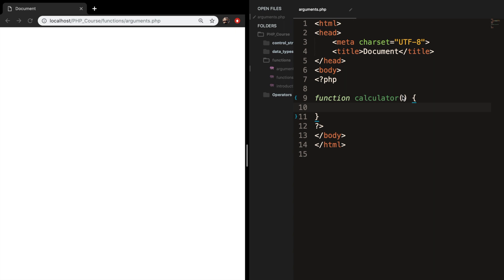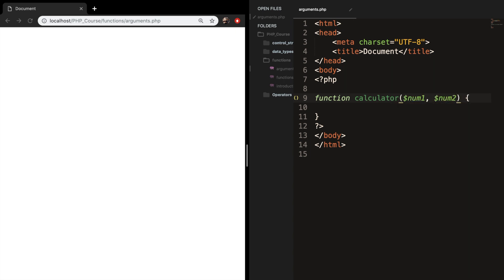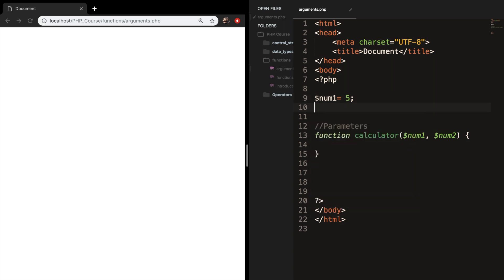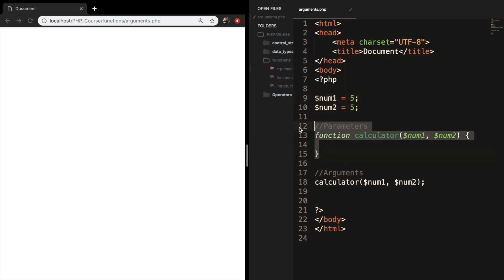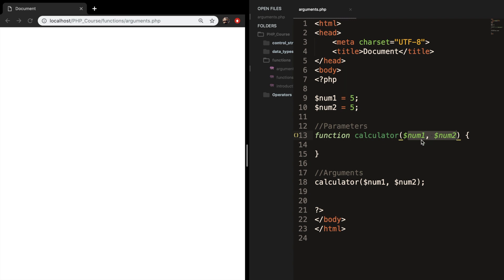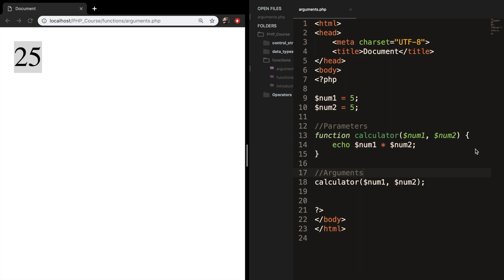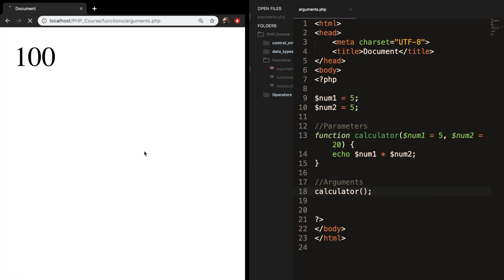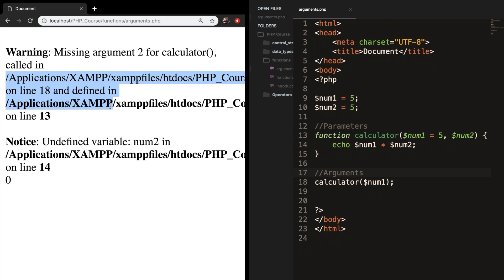Functions With Arguments/Parameters | PHP for beginners | Learn PHP | PHP Programming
In this episode, I want to talk a little bit about functions with arguments and parameters. I also want to talk about the difference since people make a lot of mistakes using them.  A parameter is variable in the declaration of function and an argument is the actual value of this variable that gets passed to function.

Microphone I use:

My laptop stand:

External monitor:

Reading LED Desk lamp:

External Hard Drive to save projects:

Laptop I use: